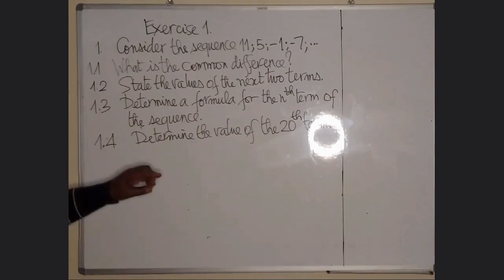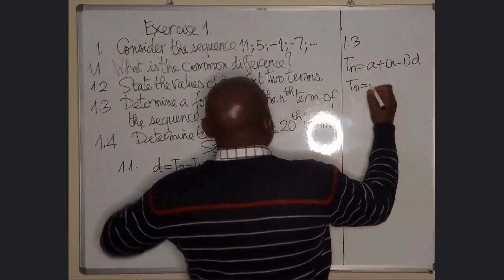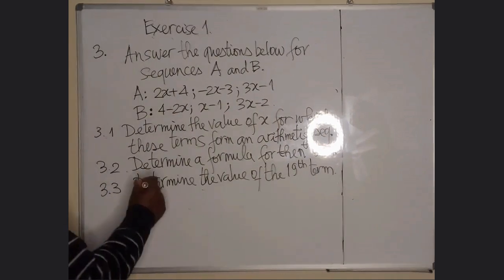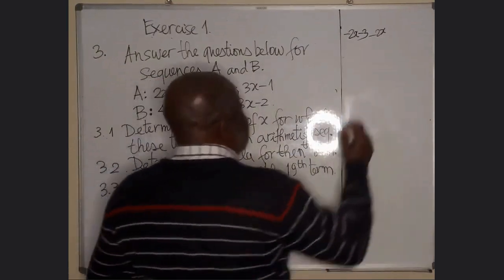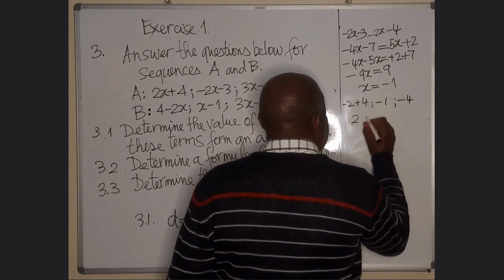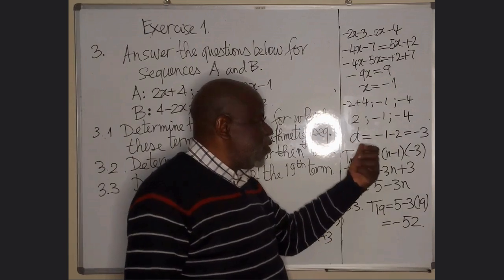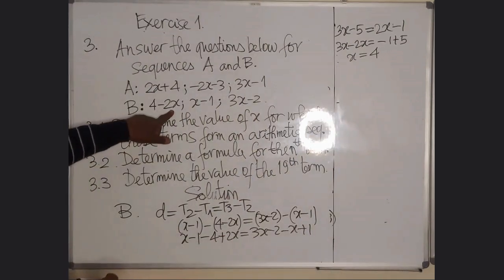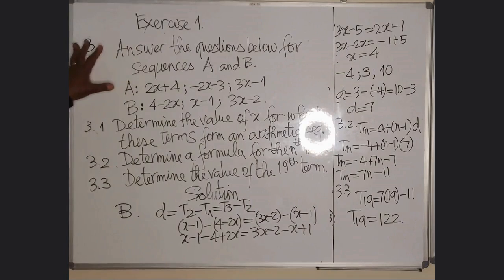Grade 12 Arithmetic Sequence Exercise 1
Today we are going to take a deep dive into the fascinating world of arithmetic sequences. Whether you are a student brushing your math skills or you are just curious about how number sequences work, we are in for a fun journey.